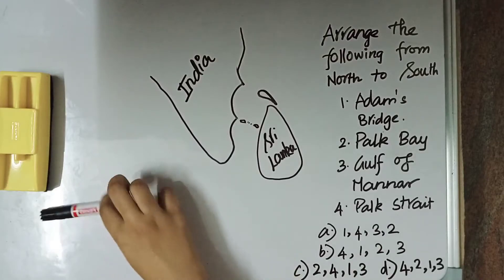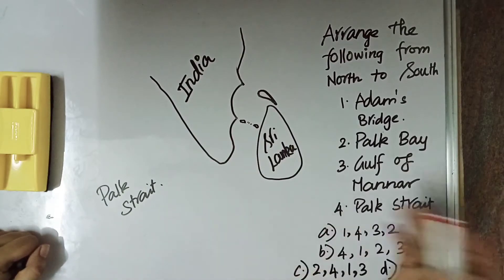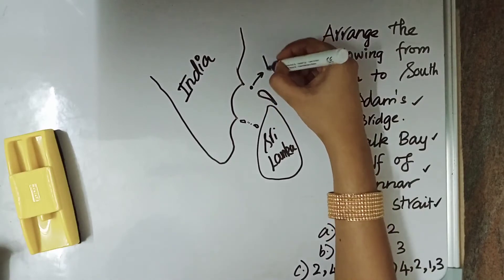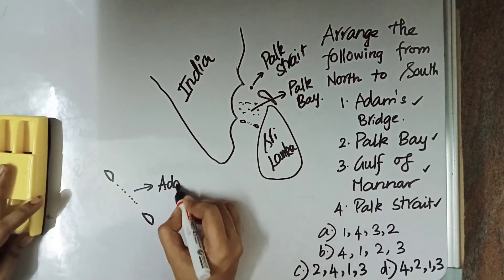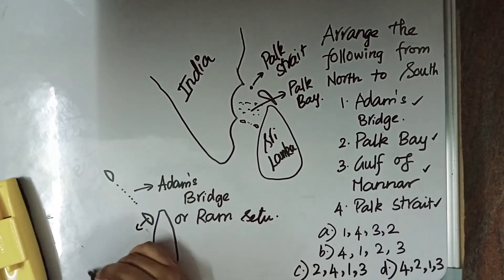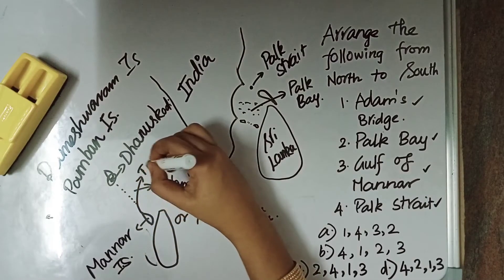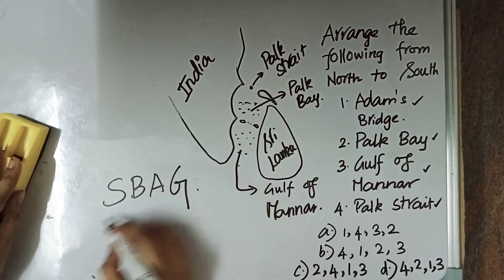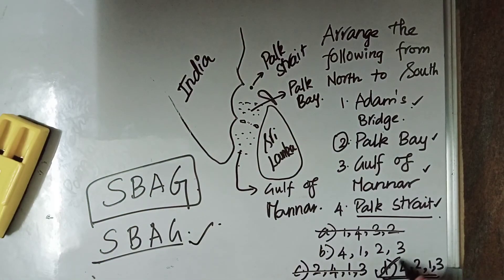Palk strait, Adam's Bridge, Palk Bay and Gulf of Mannar in map | UPSC Cse